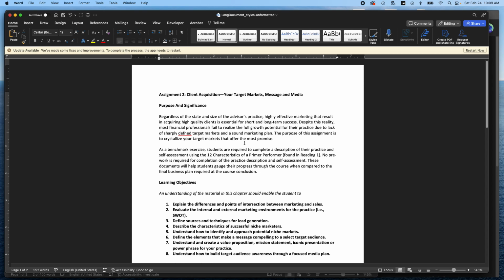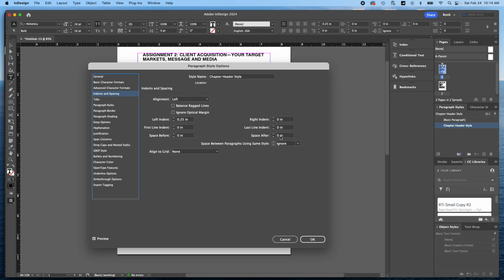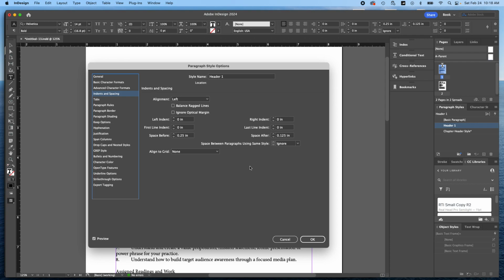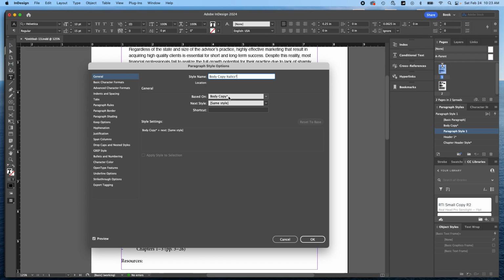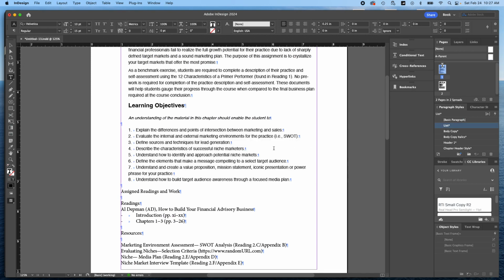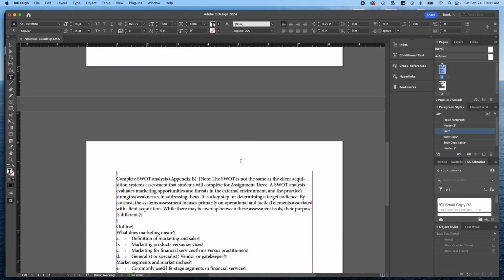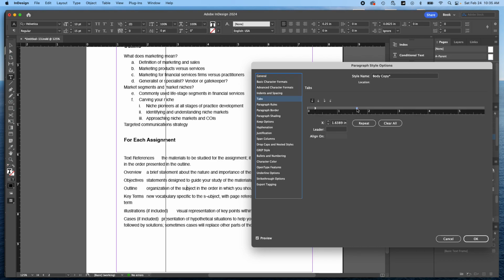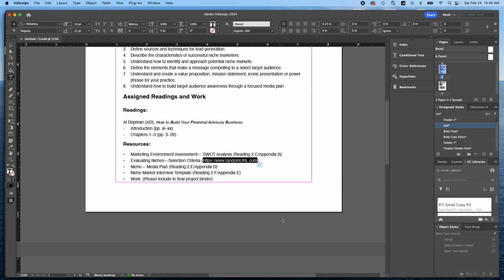Week 8 Long Documents